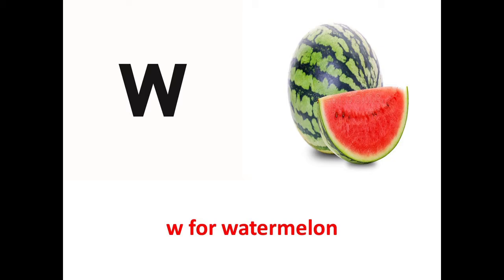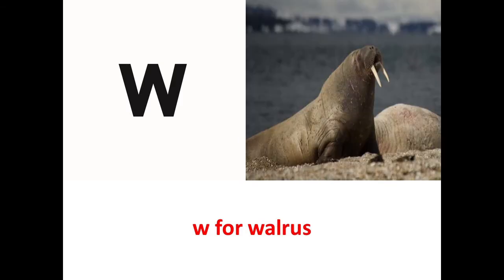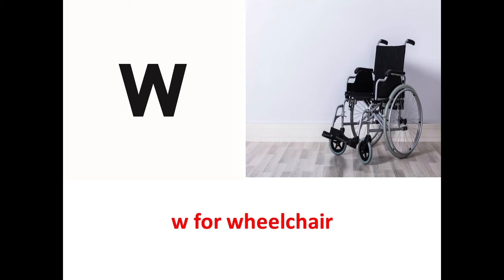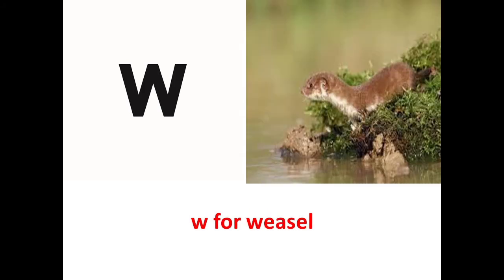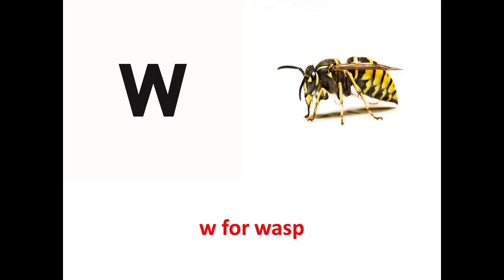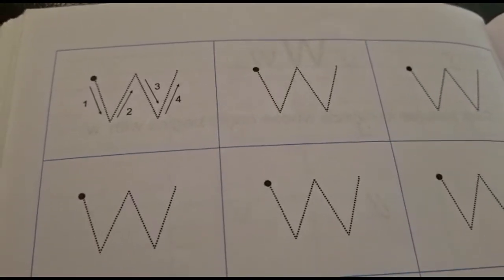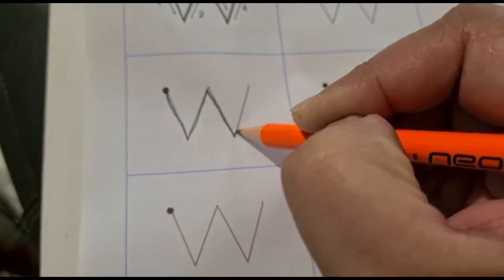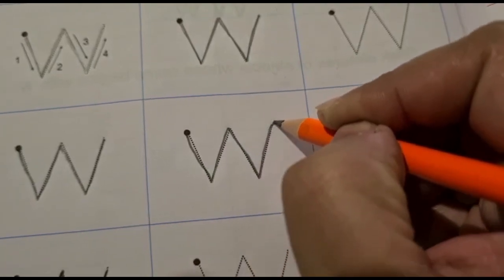The Orbis School - English - Jr KG - Letter w - Part 1